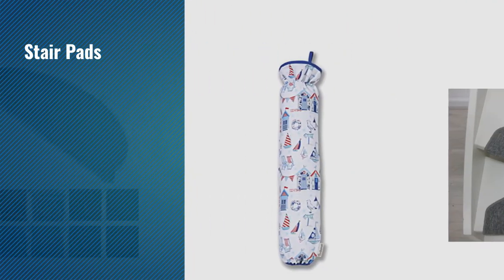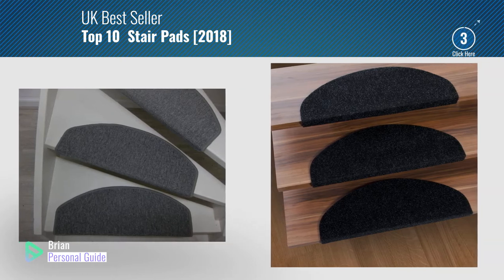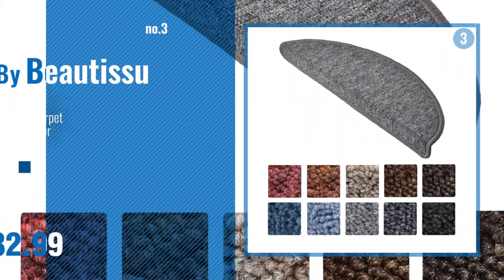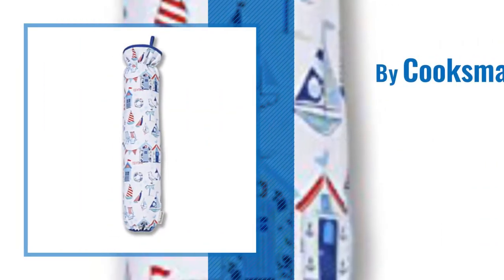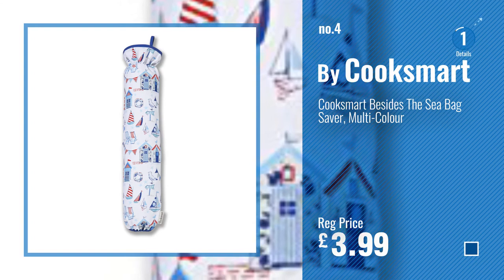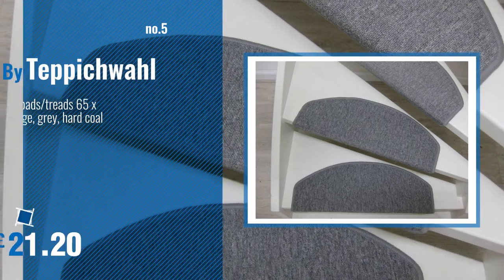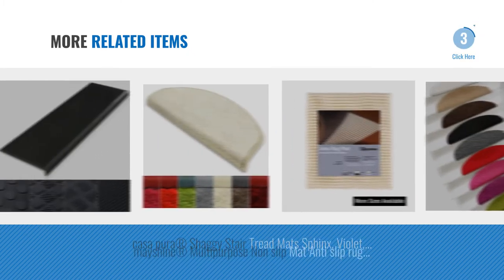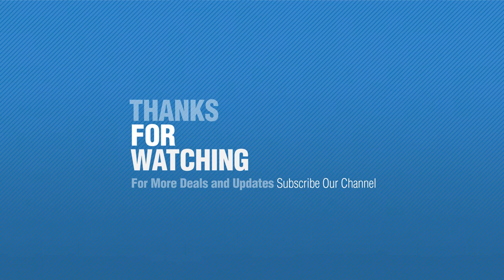Top 10 Stair Pads [2018]: casa pura Stair Tread Mats Leipzig, Graphite, 15 Piece Set (23 x 65 cm) -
New! 2019 Black Friday / Cyber Monday Stair Pads Deals and Updates.

Black Friday / Cyber Monday casa pura Stair Tread Mats Leipzig, Graphite, 15 Piece Set (23 x 65 cm) - Multiple Colours by casa pura

Black Friday / Cyber Monday casa pura Carpet Stair Tread Mats, London, Grey - 15 Piece Set (Large, 25 x 65 cm) | by casa pura

Black Friday / Cyber Monday Beautissu 15 Set of Stair Pads ProStair 15.5 x 55 cm Step Carpet Non Slip Adhesive Rug/Mat by Beautissu

Black Friday / Cyber Monday Cooksmart Besides The Sea Bag Saver, Multi-Colour by Cooksmart

Black Friday / Cyber Monday Teppichwahl Bali Carpet stair pads/treads 65 x 25 cm brown, beige, grey, hard coal (Grey) by Teppichwahl

Black Friday / Cyber Monday vidaXL Red Carpet 5m Extra Heavy 400g/m2 Floor Runner Rug Party Event Decor by vidaXL

Black Friday / Cyber Monday casa pura® Shaggy Stair Tread Mats Sphinx, Violet, 15 Piece Set (25 x 65 cm) - Multiple by casa pura